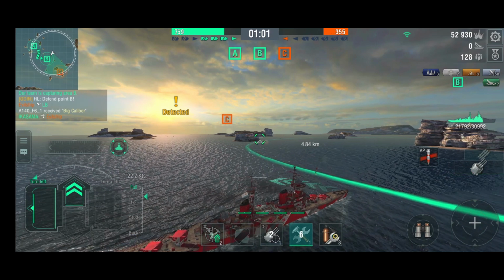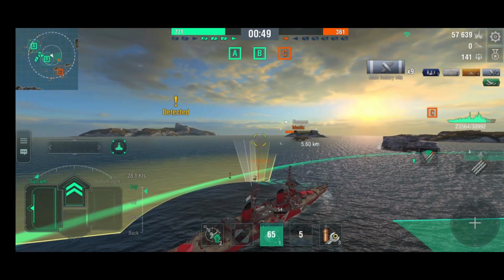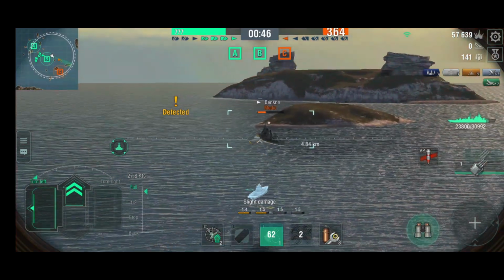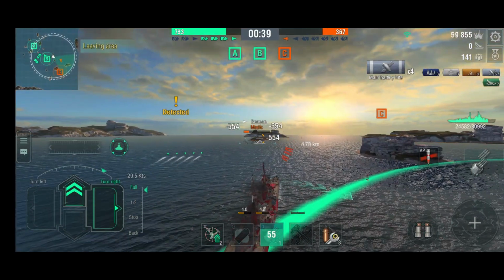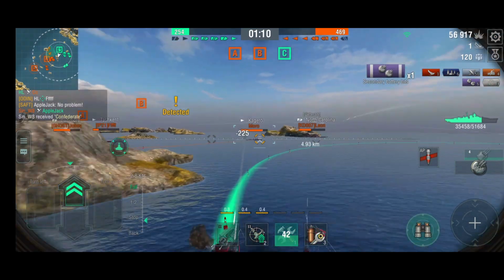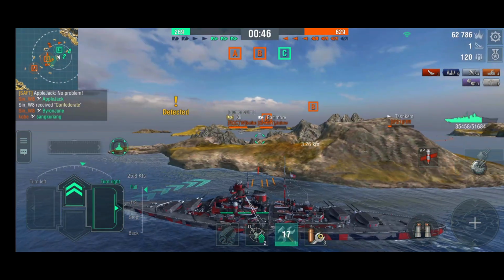World of Warships Blitz: Increase your Winrate Fast!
Today's video idea was inspired when a member of our discord brought it up during a chat. Hope you guys enjoy the video!

Join my fleet!
[ODIN]Ragnars_Raiders on Asia server